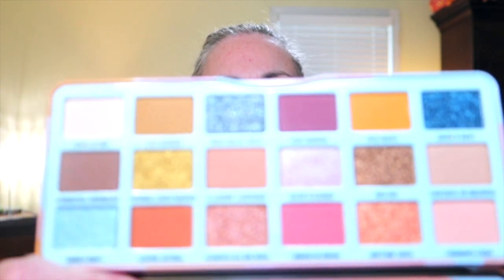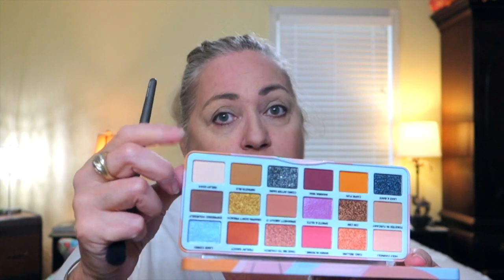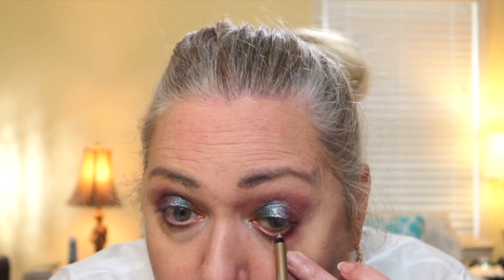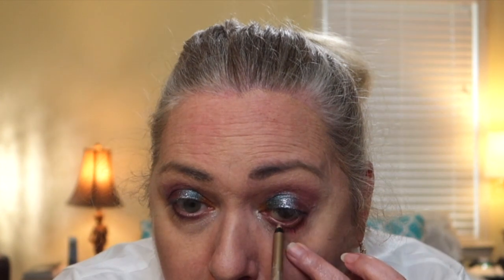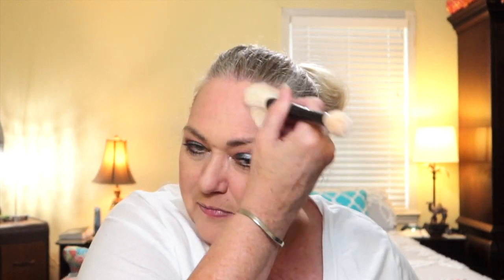Casual Chatty GRWM feat. Too Faced Italian Spritz Palette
Today’s Eyeshadow: Too Faced Italian Spritz
Today’s Lipstick: Huda Pool Party - Ofra Besties

Check out Merit Cosmetics and if you use this link you will save 10% on your order

Lined notebook
Blue notebook
Moving Helper
Password Keeper
Makeup Inventory